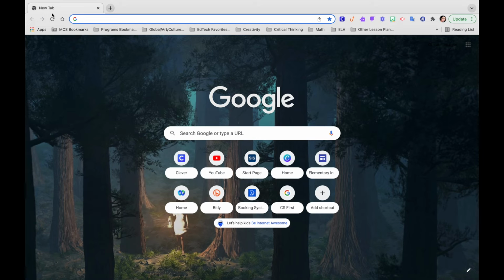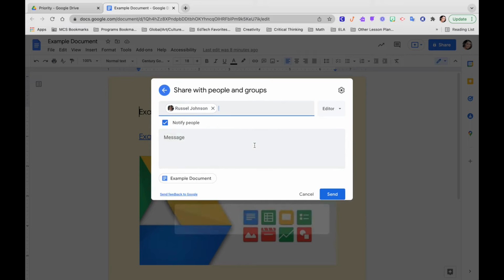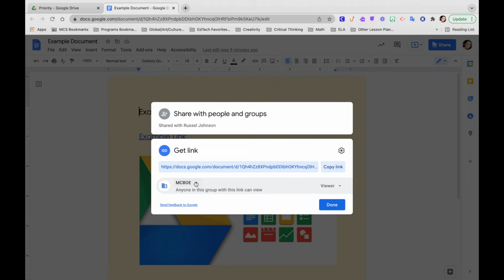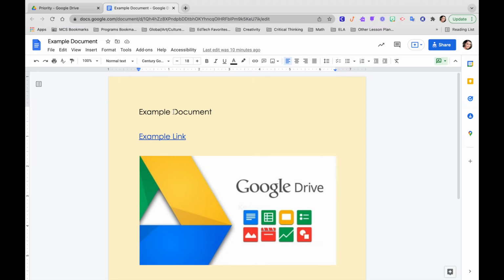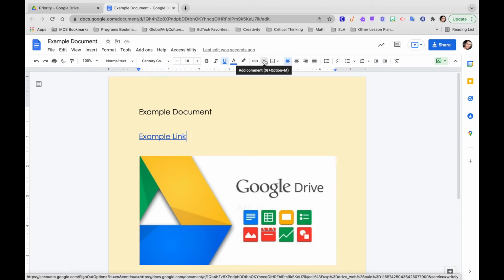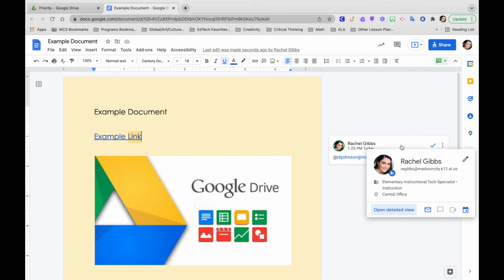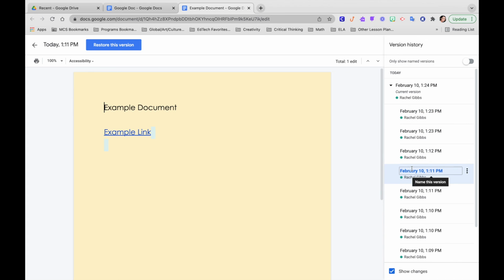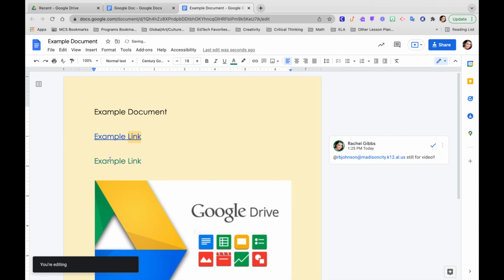Google basics docs collab